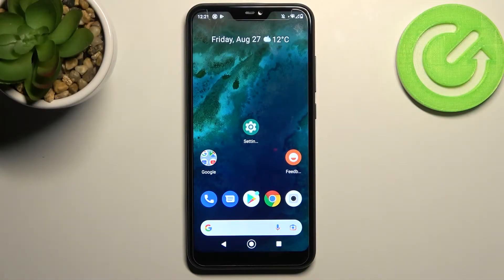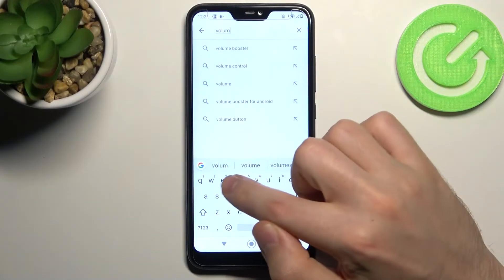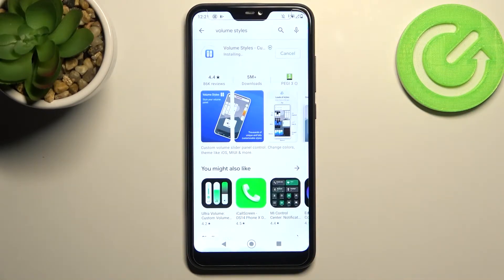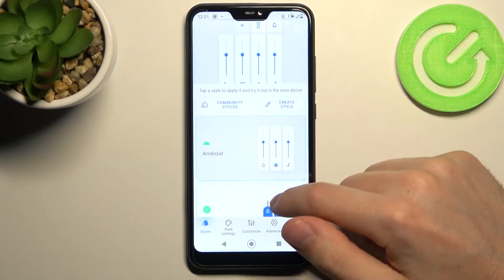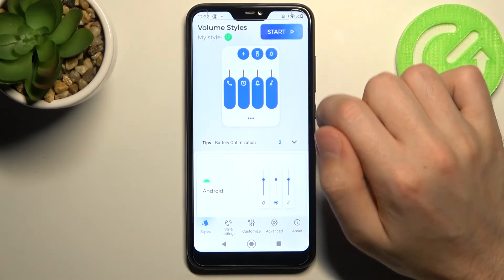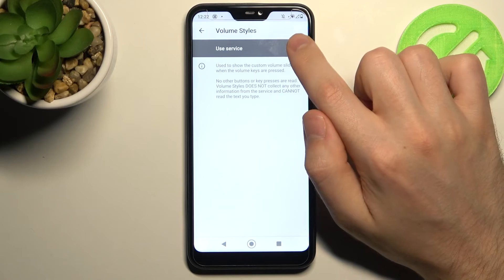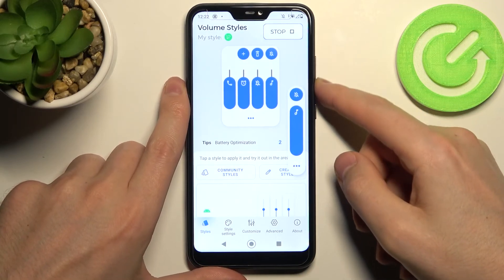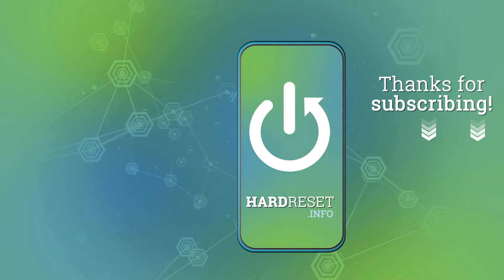XIAOMI Mi A2 Lite and Volume Styles App - Customize Volume Panel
Did you know that you're lucky to have an Android? Indeed, on smartphones you can correct any, even the smallest detail - follow our video and find out how to change the style and appearance of the Volume Panel. Here we'll show you which app will help you with this and how it should be installed.

How to Download Volume Styles App on XIAOMI Mi A2 Lite? How to Apply Volume Styles Application in XIAOMI Mi A2 Lite? How to Customize Volume Panel on XIAOMI Mi A2 Lite? How to Change Volume Bar on XIAOMI Mi A2 Lite? How to Choose a new style for Volume Bar on XIAOMI Mi A2 Lite? How to Change Volume Slider on XIAOMI Mi A2 Lite?